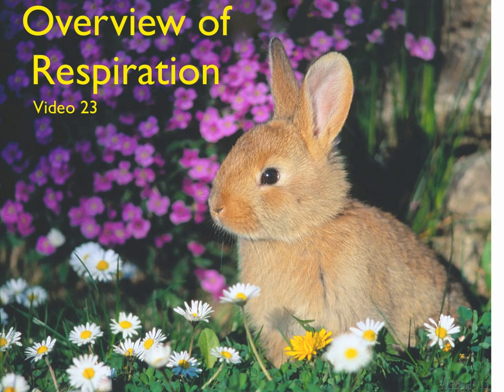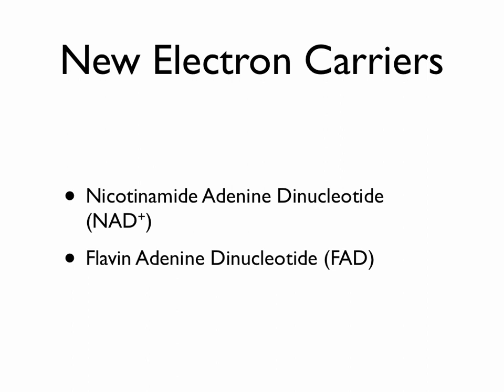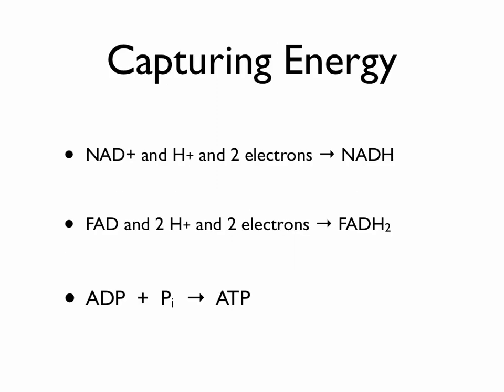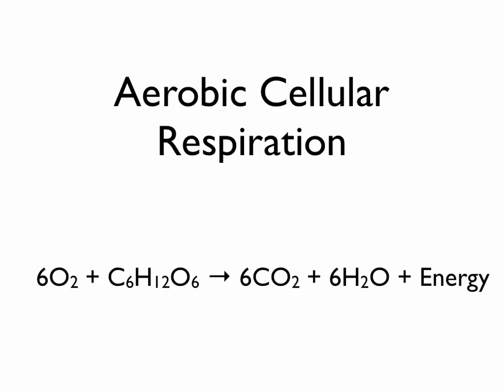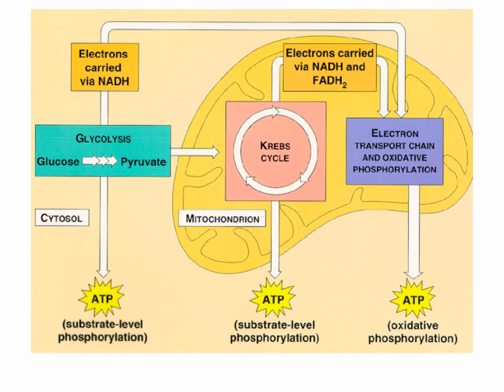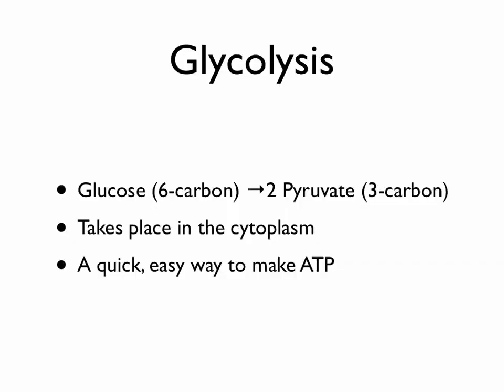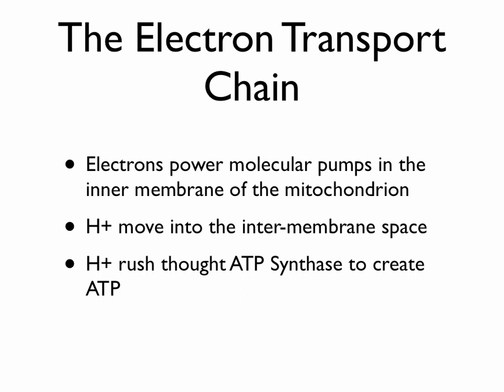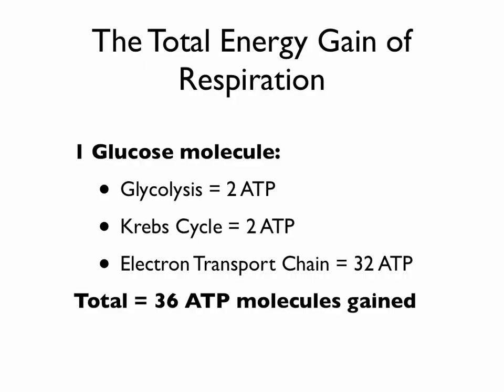Video 22 Respiration Level 2 Detail